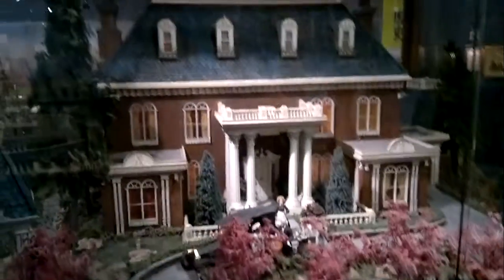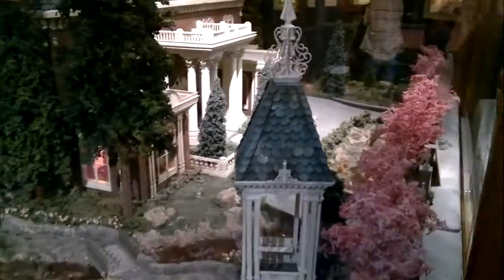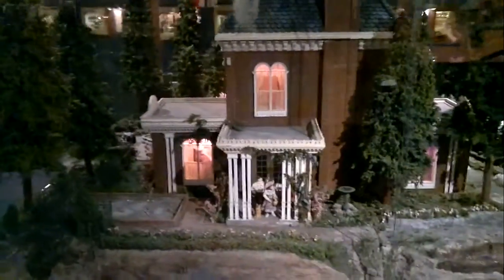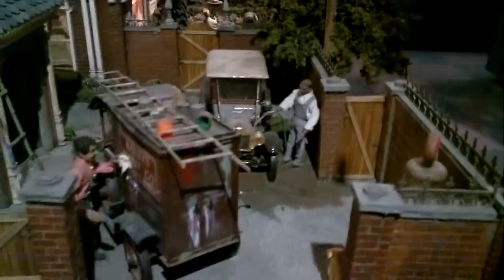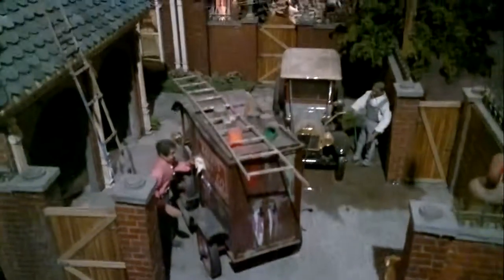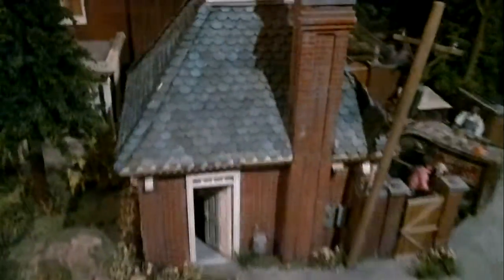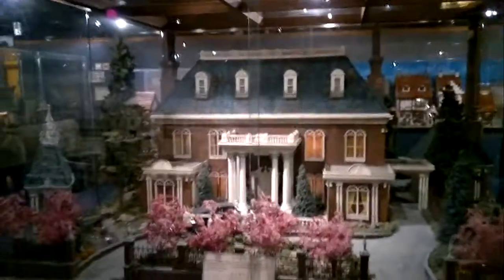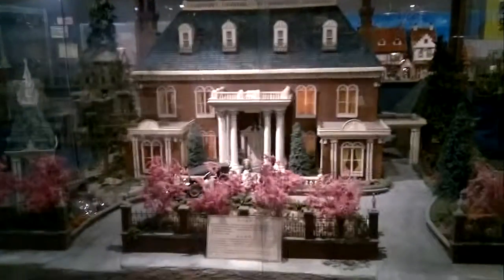Walk around the largest exhibit @ Miniatures Museum of Taiwan